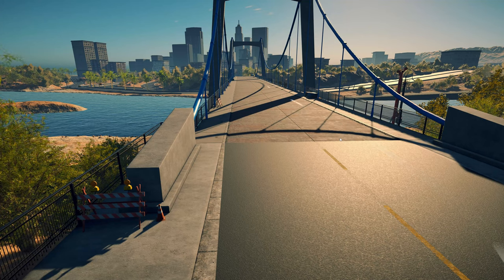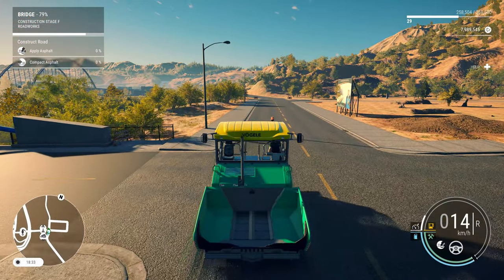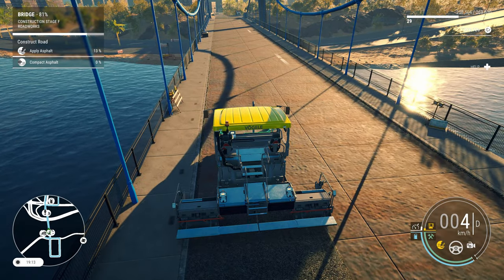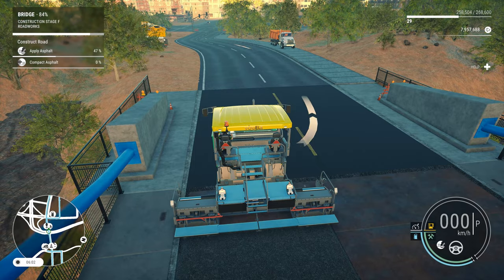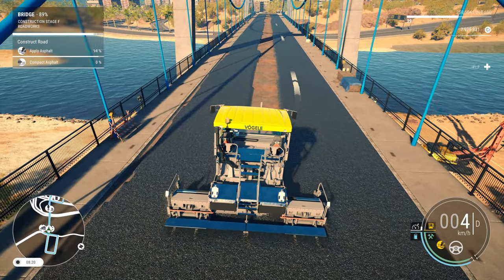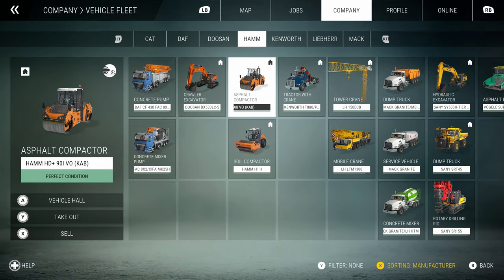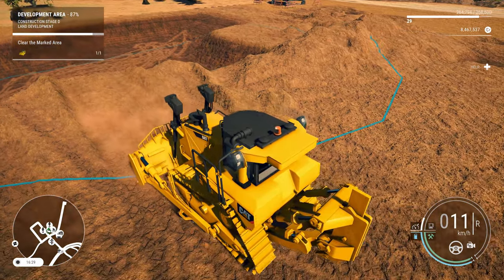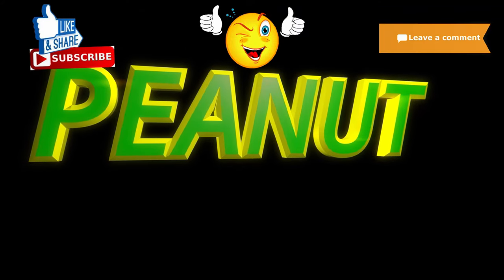Construction Simulator Ep 71 A bridge to more development